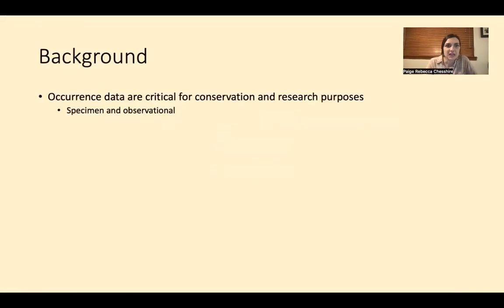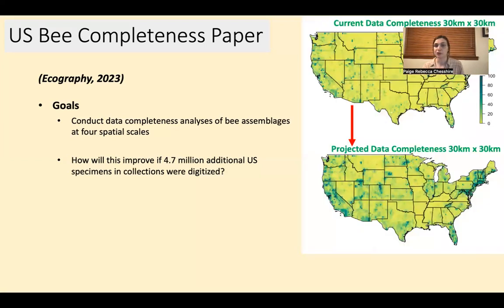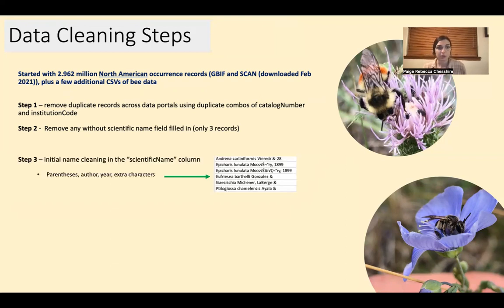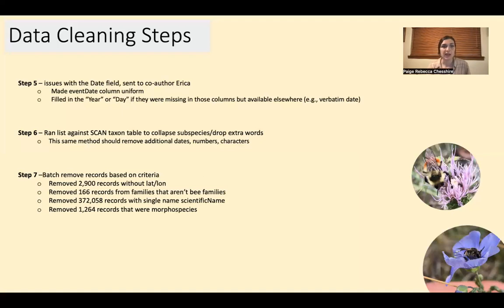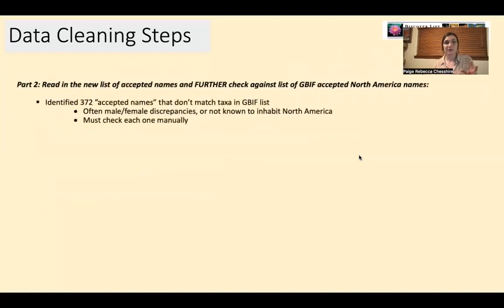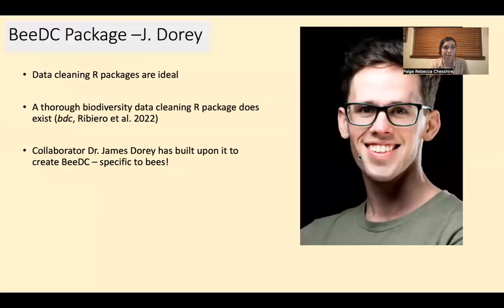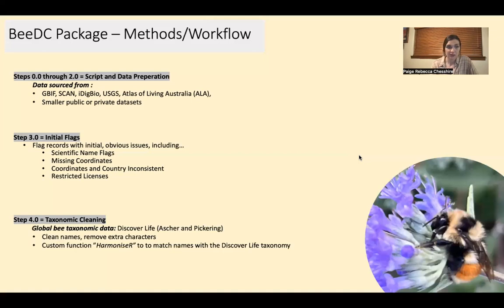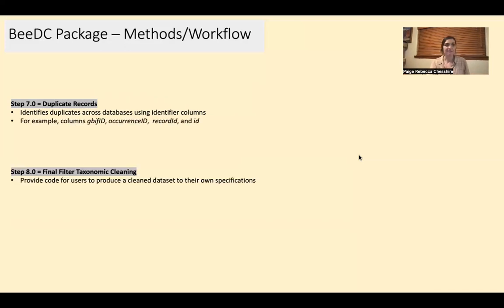R scripts for nomenclature cleaning: Paige Chesshire